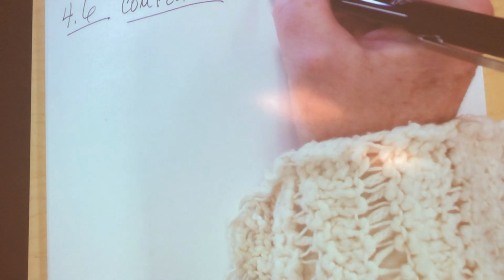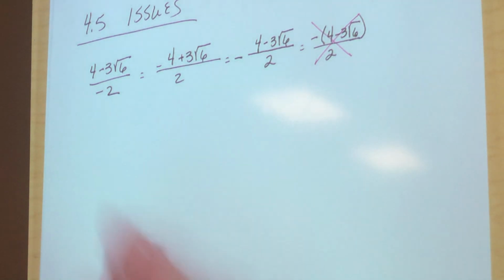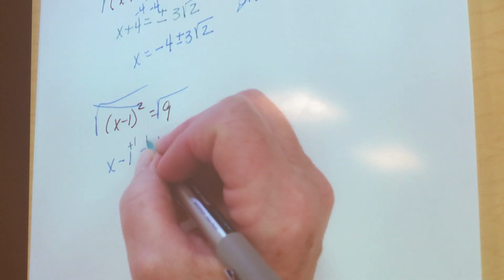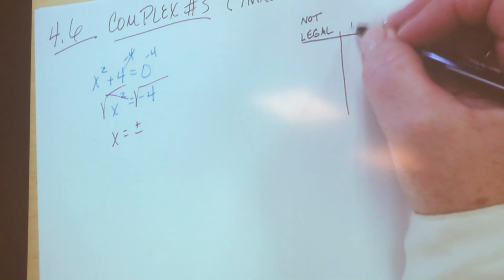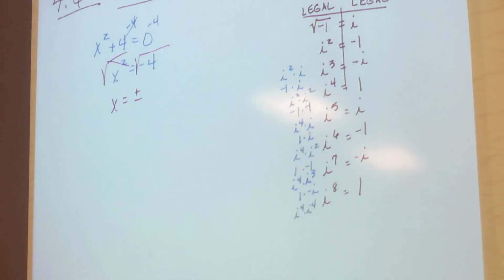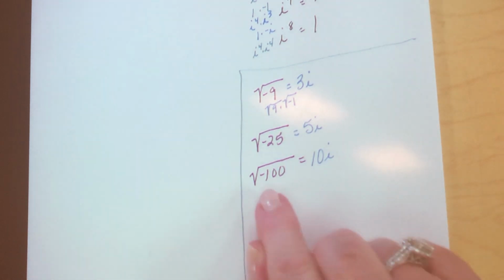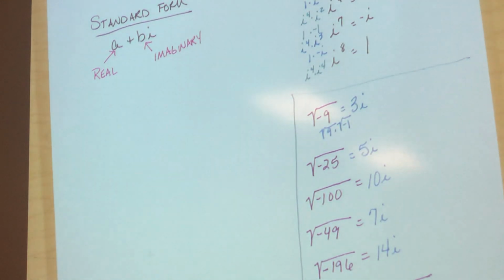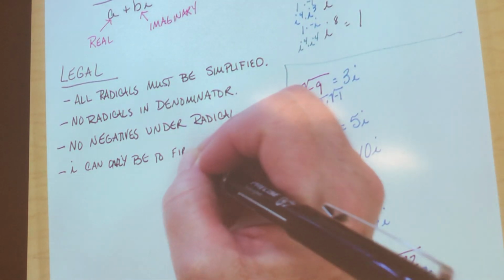January 21, 2020 PreAPAlg2 4.6a Complex Numbers